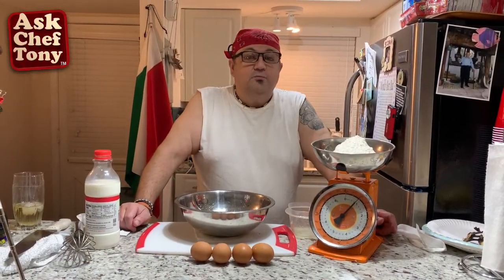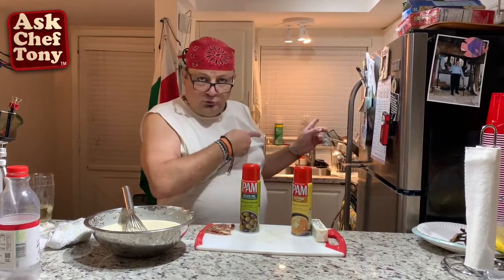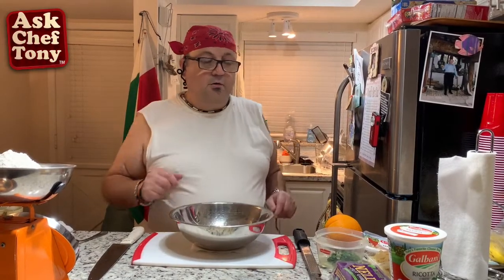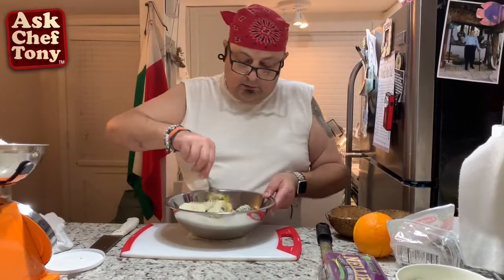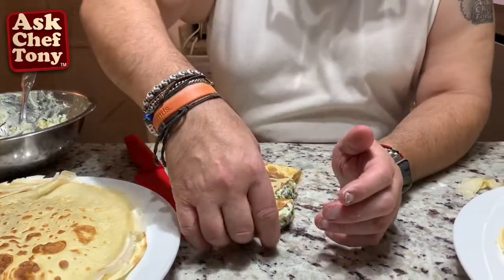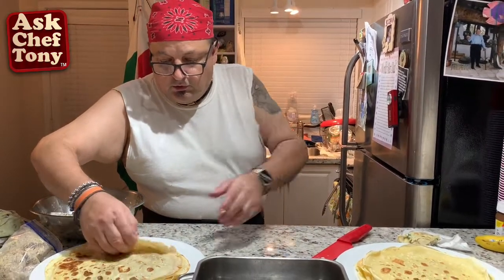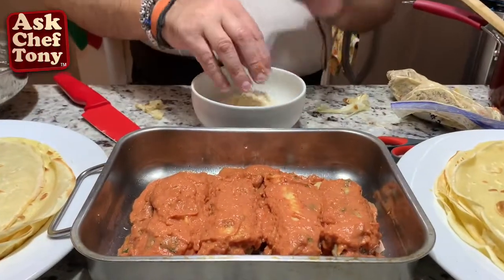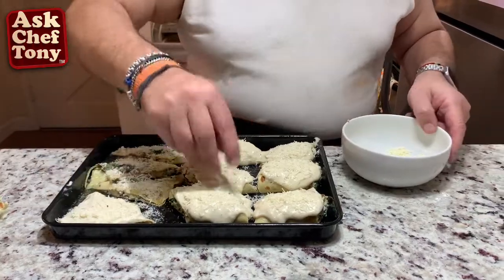How To Make Crêpes 1 Of 2 savory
First episode on crêpes savory sweet to follow